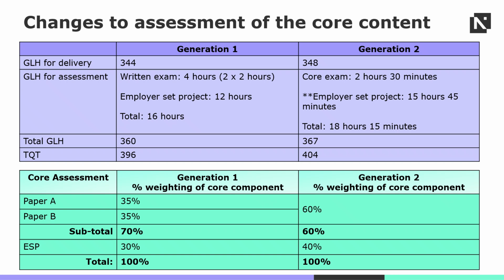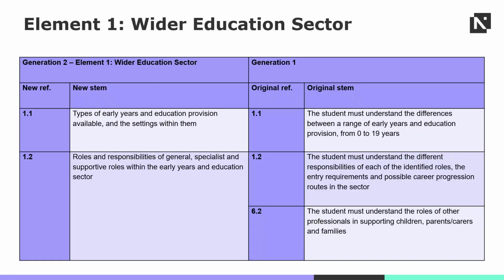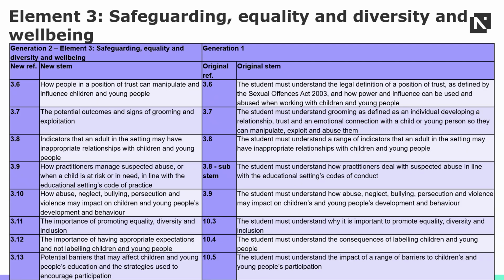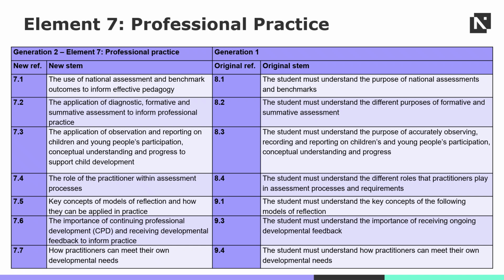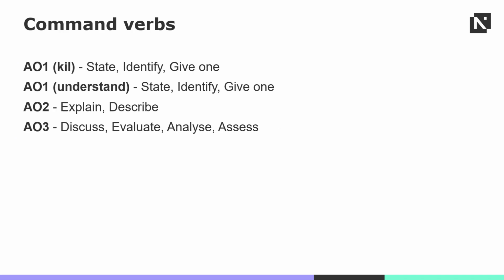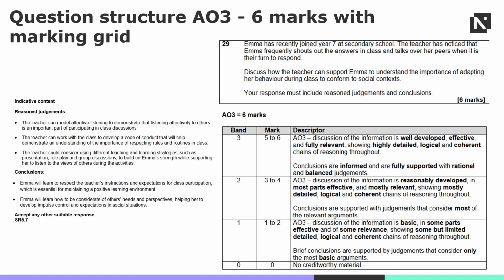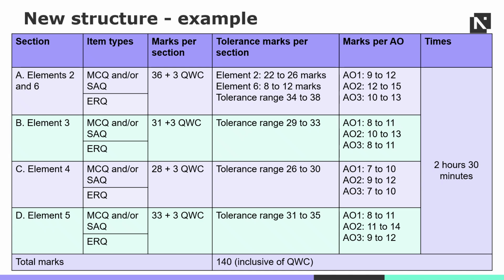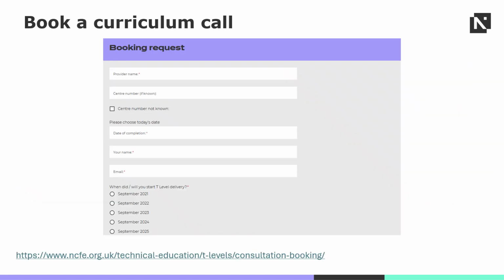E&EY Generation 2: Overview of changes to the core exams June 2025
This on-demand recording is for Education & Early Years T Level providers delivering Generation 2 of the qualification. It covers everything you need to know around changes to the core exam component, and how these impact on planning and delivery.